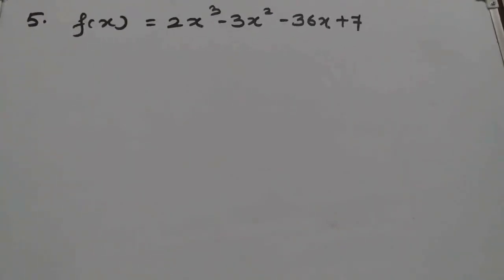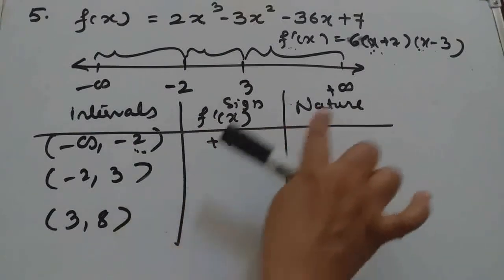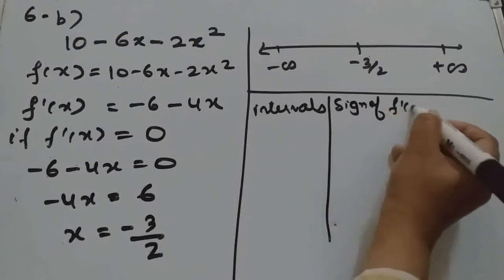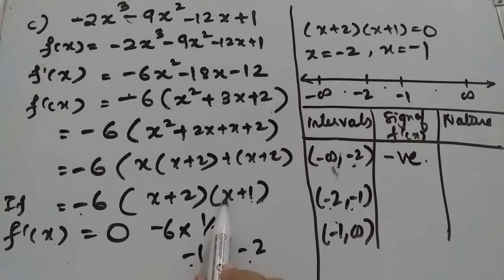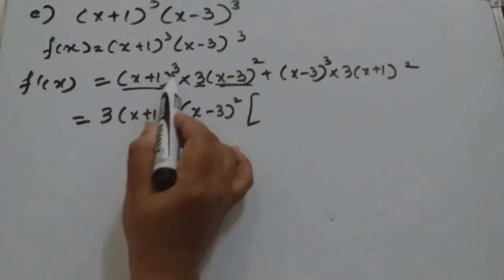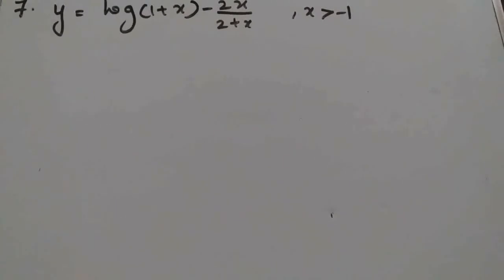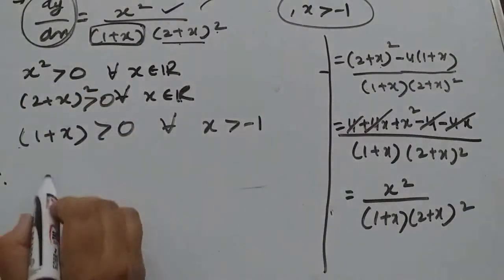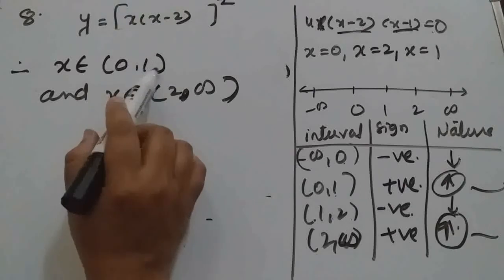Application of Derivatives || Exercise 6.2 || Question 5 to 8